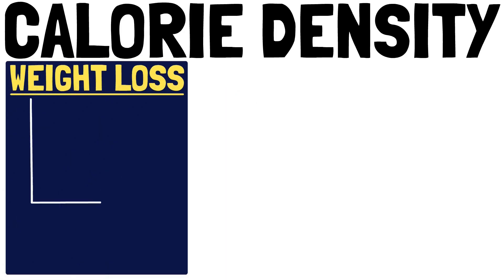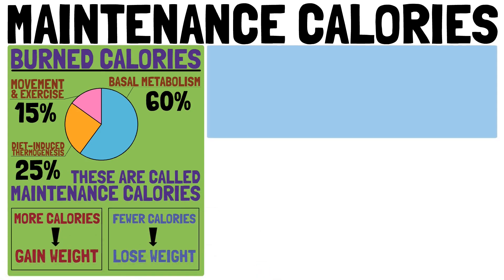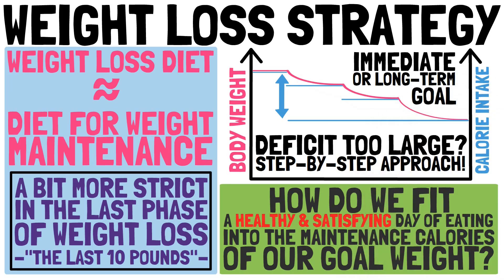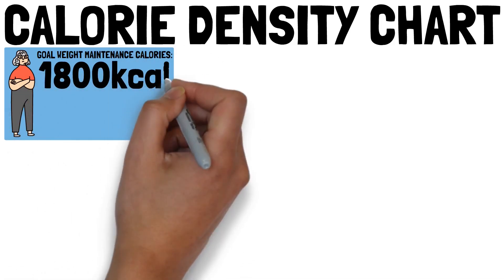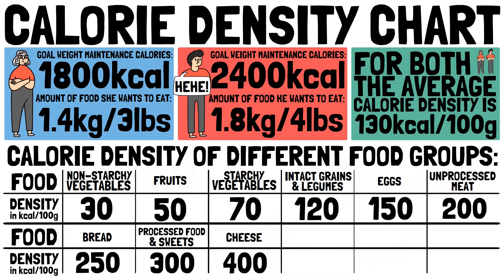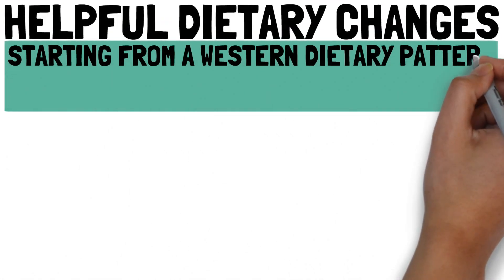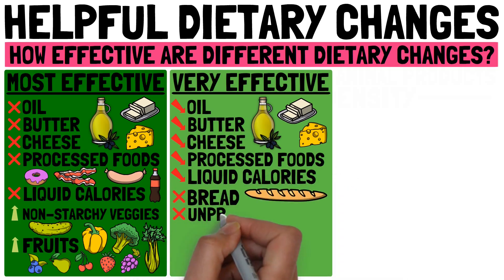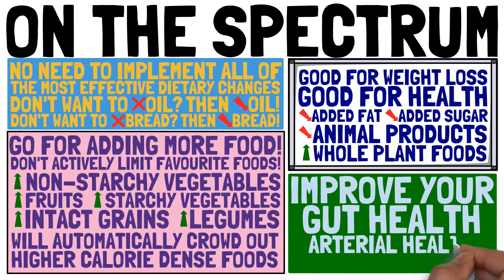Master Calorie Density and Lose Weight the Easy Way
Understanding calorie density will make it much easier for you to lose weight and keep it off! In fact, eating MORE FOOD is part of this weight loss strategy!

Calorie density describes how many calories there are in a certain mass or volume of food. So, calories per 100g, or calories per cup of food. The lower the calorie density of the food you eat, the more you can fit into your calorie budget! And if you choose your foods according to their calorie density, it will be very easy for you to eat as much food as you like and still lose weight, and keep it off!

In this video, we will present the most effective dietary changes for weight loss, based on calorie density! You don't even need to cut out any of your favourite foods, but you may need to limit them! We hope this video helps you to design a weight loss diet that is healthy, satisfying and perfect for you! After understanding calorie density, you can apply this concept to your favorite foods!

▬▬ Timestamps ▬▬▬▬▬▬▬▬▬▬▬▬▬▬

0:00 - Understanding Calorie Density
0:53 - Maintenance Calories
1:48 - Weight Loss Strategy
2:28 - Healthy & Satisfying
3:35 - Calorie Density Chart
5:16 - Finding your Balance
6:45 - Helpful Dietary Changes
7:44 - On the Spectrum
8:41 - Beyond Calories

▬▬ Music ▬▬▬▬▬▬▬▬▬▬▬▬▬▬▬▬▬

The information contain herein should NOT be used as a substitute for the advice of an appropiately qualified and licensed physician or other health care provider.